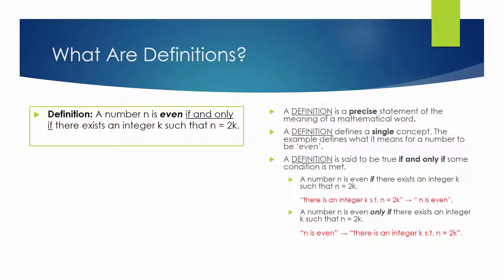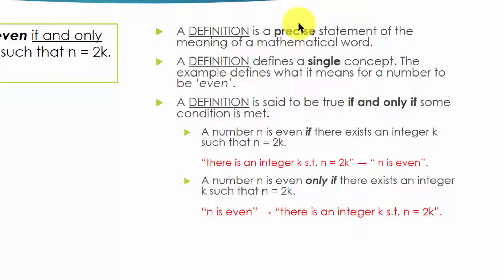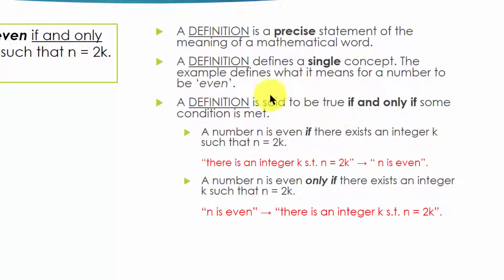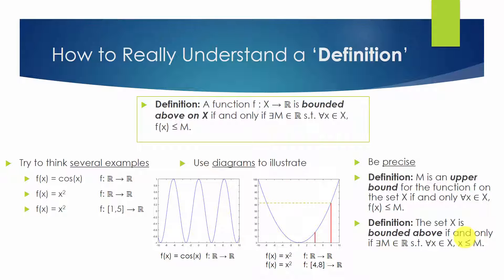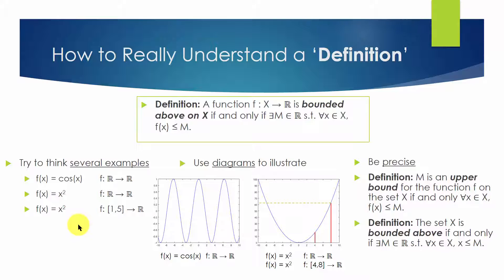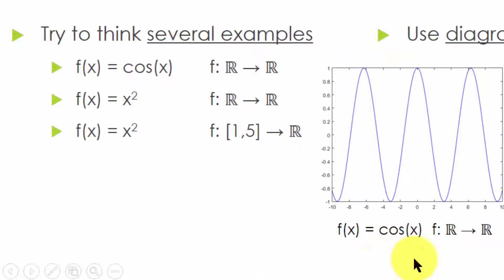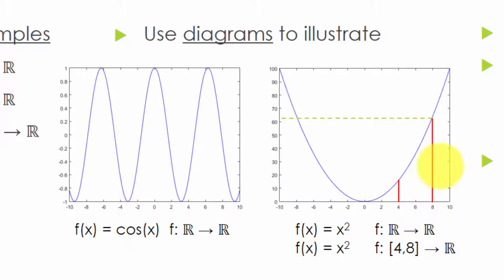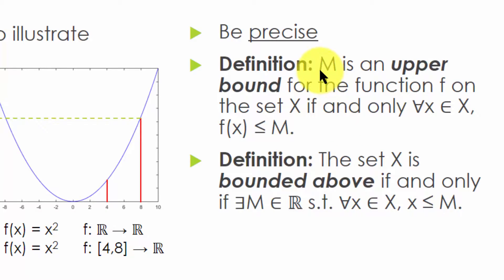What Are Definitions?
Another cornerstone of real analysis is “definition”. So what are ‘definitions”? Let’s look at an example.

Here it says “Definition: a number n is even if and only if there exists an integer k such that n equals 2 times k”.

So this definition is about what it means for a number n to be “EVEN”. It is a precise statement of the meaning of the mathematical word “EVEN”. So the first point you should take is that: “A definition is ‘Precise’”.

Secondly, a definition is only about a “Single” concept, a “Single” term, the term here is “EVEN”. It doesn’t say anything about a number being “odd”, or anything else. It is only about the concept of “even”.

Thirdly, a definition is defined by a strict term “IF and Only IF”.  So a definition is true only if the condition is met in both directions. The “IF” direction means that “if there is an integer k such that n equals 2 times k, then n is even”. The “Only IF” direction means the reverse direction has to be true too. So “if n is even, then there is an integer k such that n equals 2 times k”. You see, the “IF and Only IF” term here is very important.

Then, when we meet a definition in real analysis, how can we make sure that we have a really precise and deep understanding of its meaning? So here is one more general “definition” of a function being “bounded above on its domain X”.

Let’s read it aloud: “A function f from its domain X to the reals is bounded above on the domain X if and only if there exists a number “M” in the reals, such that for all small x in the domain big X, f(x) is less than or equal to M.

So this definition is general, it says a function f, but it doesn’t say what the function is, so any function that meets these conditions are included.

So the first technique is to think about a few examples. Our first example is f(x) equals cos(x), defined from the reals to the reals. Is it bounded above?

Here we can use our second technique, “diagrams”. So this figure plots f(x) equals cos(x) in the interval from -10 to 10. Of course its real domain is from minus infinity to infinity. Here we can see that it is bounded above by the real number “1”. But the real numbers “2”, “2.5”, “1000” are also its upper bounds.

Then let’s look at the second example “f(x) equals x squared defined from the reals to the reals”. Its diagram is shown here plotted in the interval from minus 10 to 10.  Its domain is the reals from minus infinity to infinity. Is this function bounded above? No it’s not.  But what if we change its domain from the reals to only the interval from four to eight? Is it now bounded above?  Yes it is.  “64” is its upper bound, so are “64.5”, “69”, “901” and infinitely more other numbers.

Then what is the third technique for deep understanding of a “definition” ? “Be Precise”.

“Be precise” means to have “Clear Distinctions”, “Clear Differences” in your understanding of somewhat “Related”, or “Similar” definitions.

So let’s compare these two definitions.

The first definition is about an “Upper Bound M”. It says “M is an upper bound for the function f on the set X if and only if for all small x in big X, f(x) is less than or equal to M”.

The second definition is about a “Set X being bounded above”. It says “The set X is bounded above if and only if there is a M in the reals such that for all small x in big X, small x is less than or equal to M”.